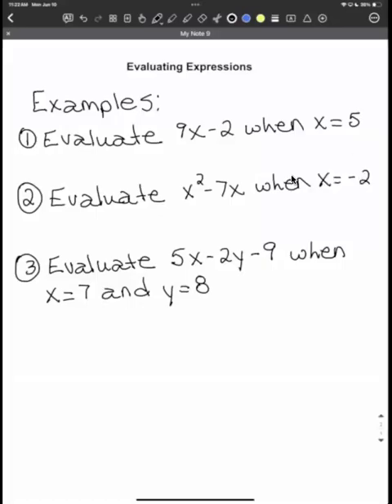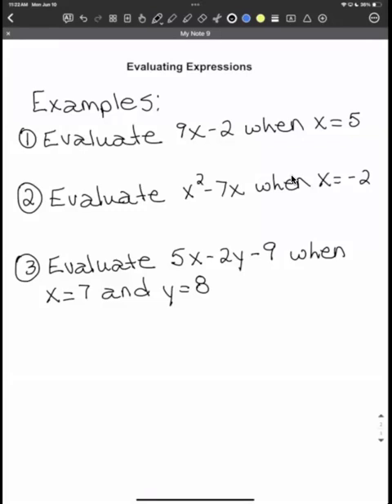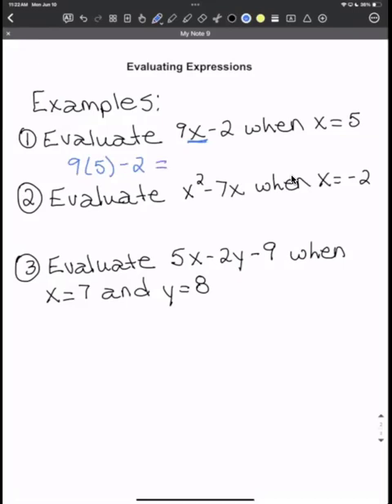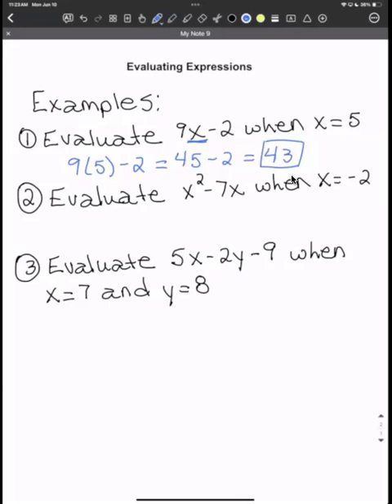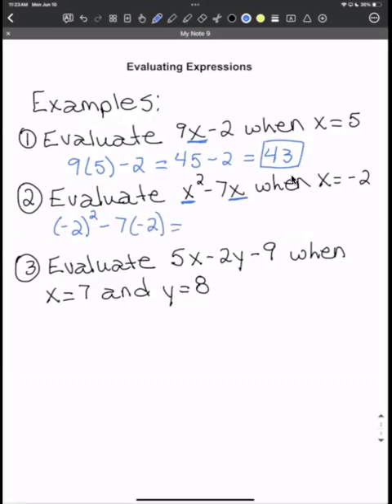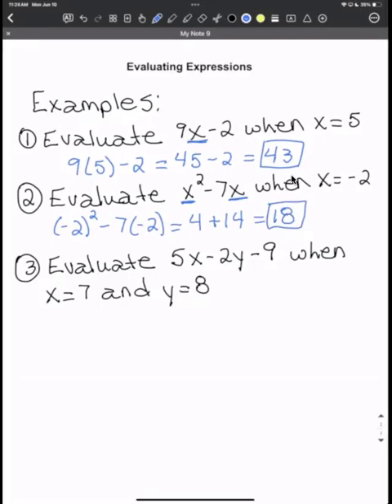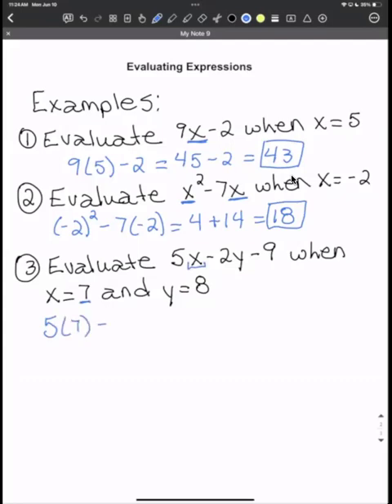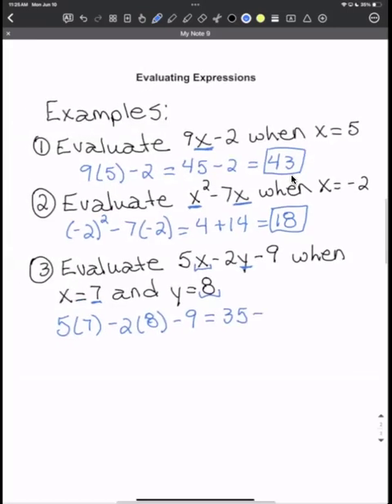Problem 12 Help pt 1 (OU Math Pre-Test)